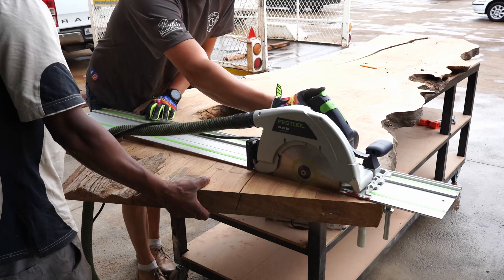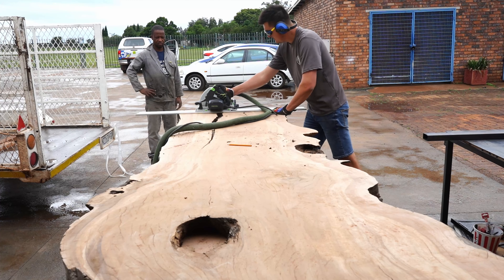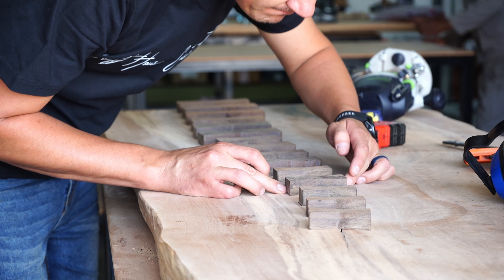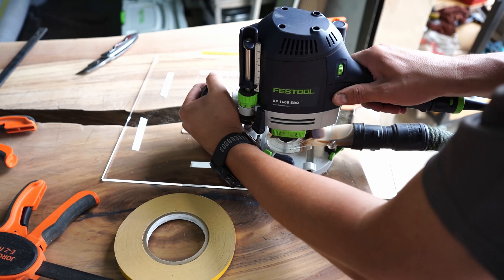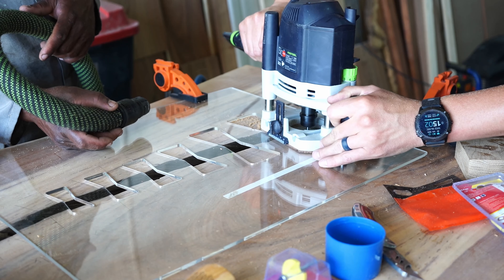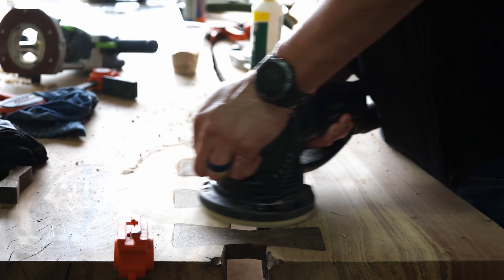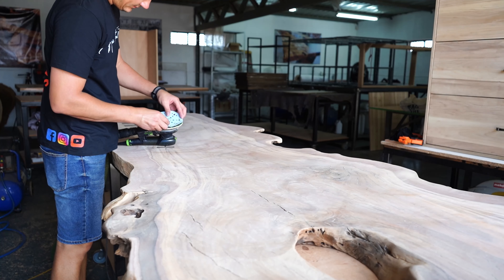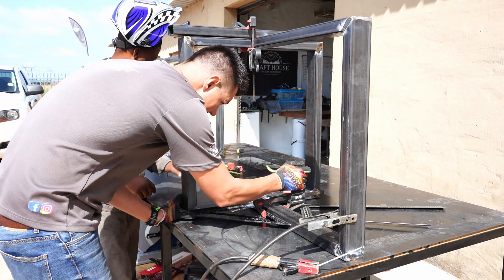Live Edge Table Build with BOW TIE Inserts (EASY METHODS)